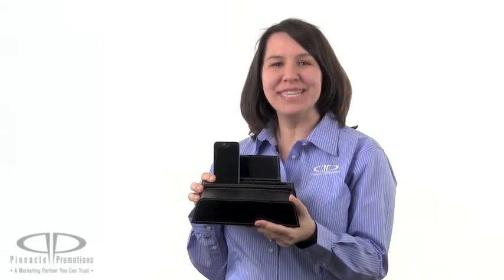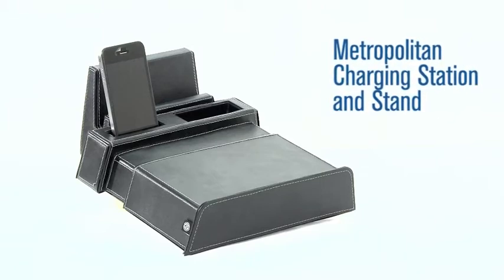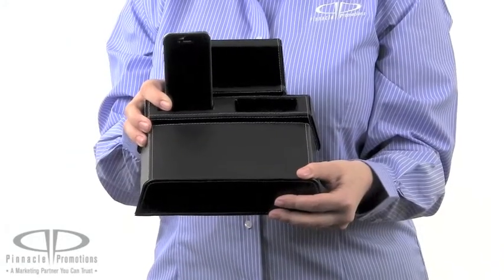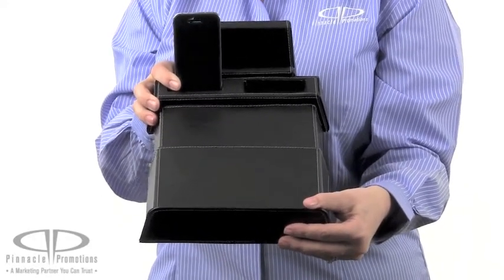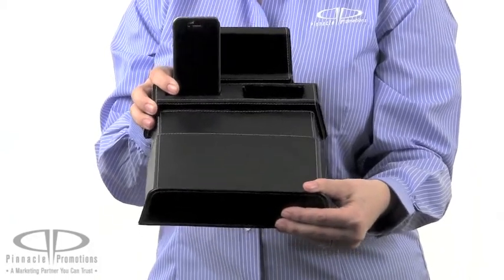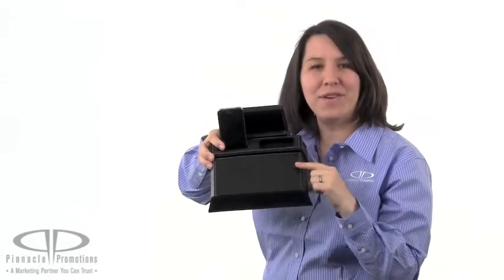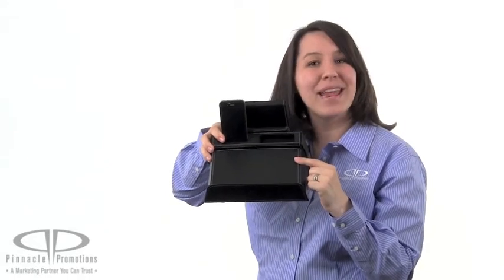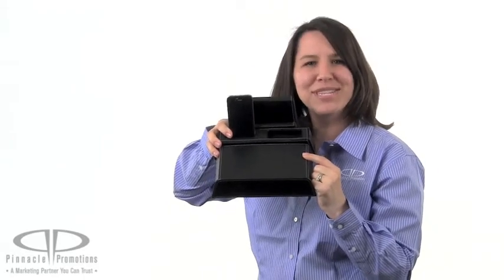Metropolitan Charging Station and Stand Video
Metropolitan Charging Station and Stand by Pinnacle Promotions
In this day and age where technology abounds, one thing is clear: we need a place to charge it all.  This promotional charging station and stand is just that.  It's great for charging tablets, smartphones and e-readers and the handsome design make it a great addition to any office desk. The custom charging stand is made of premier leather with a large, debossed imprint area for a sophisticated look. In addition, the Metropolitan Charging Station and Stand also serves as a stand that will support your tablet upright, or let you lay it flat for typing, all while it's charging.